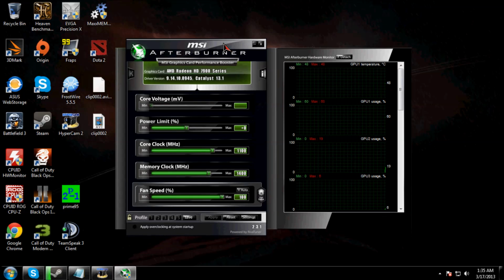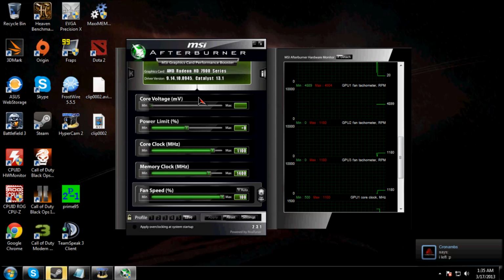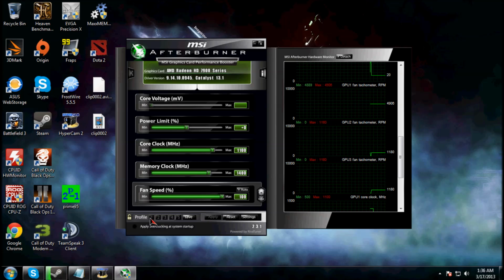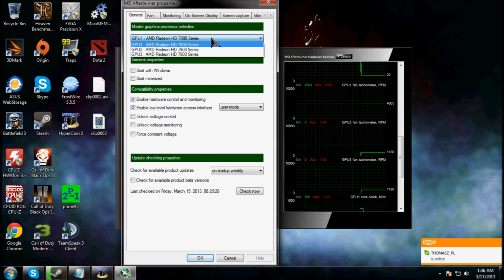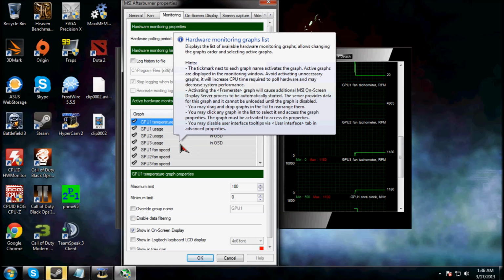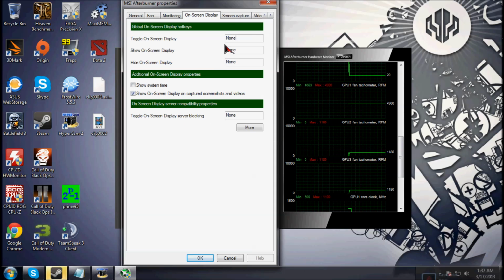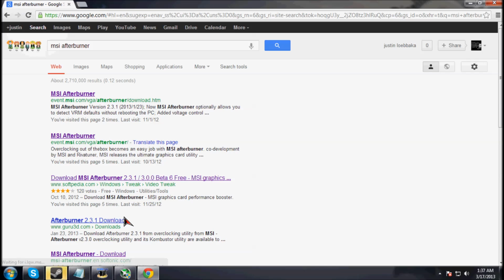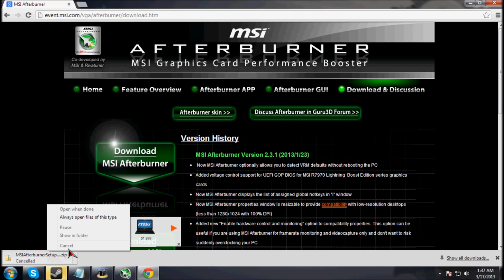How To- Install MSI Afterburner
This is a great tool to use for overclocking, monitoring and so much more!